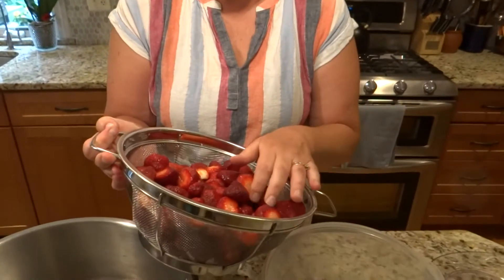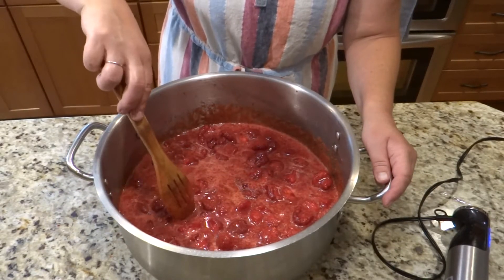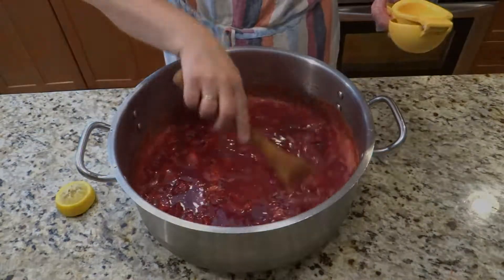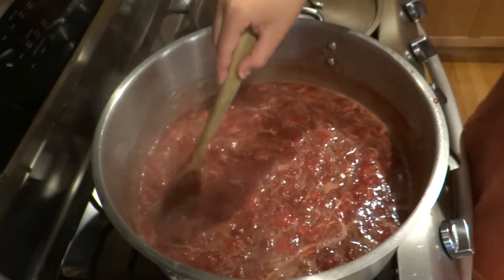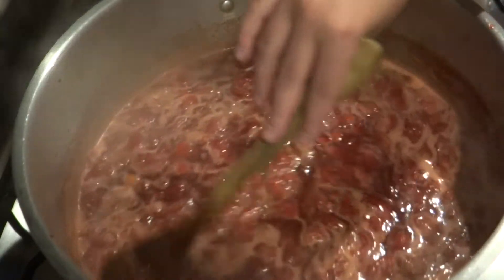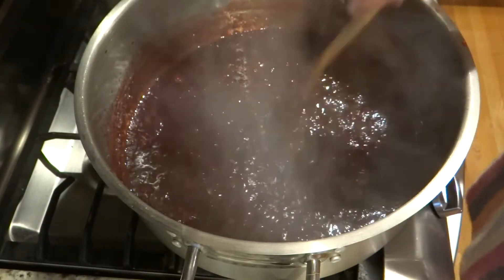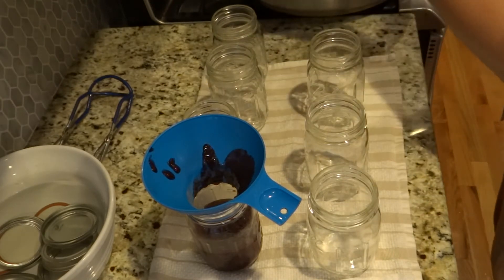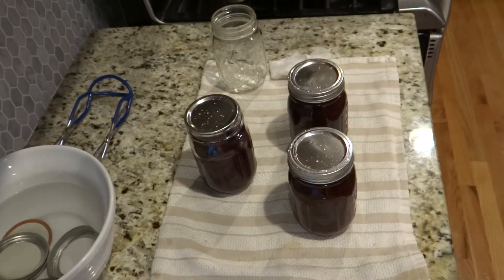Homemade STRAWBERRY JAM Without Pectin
Preserving strawberries is a priority on my homestead right now. I make strawberry and other berry jams without cooking and store it in a cool place. They come out so delicious!
This video is about the old fashioned jam without pectin.
Blueberry Jam without Cooking, Preserving Live Foods